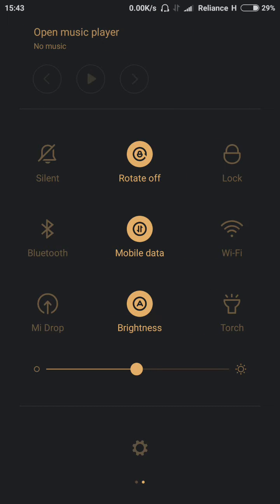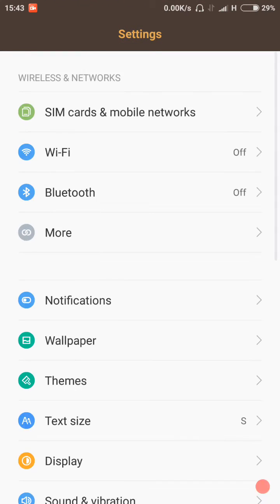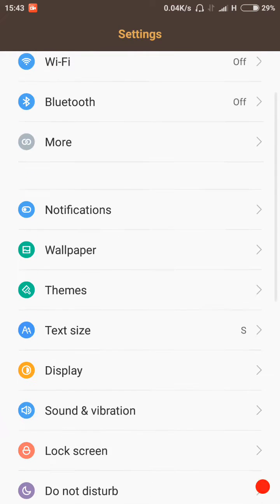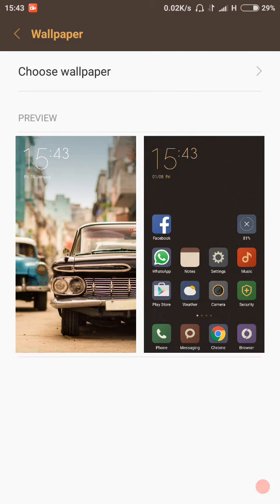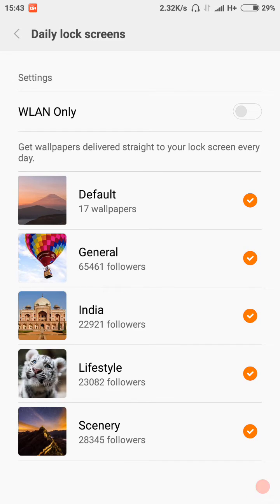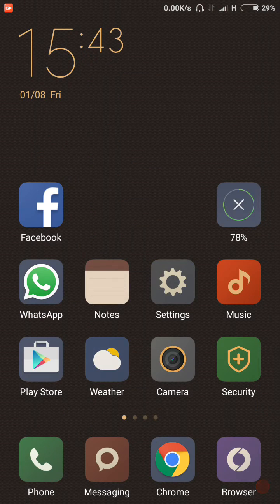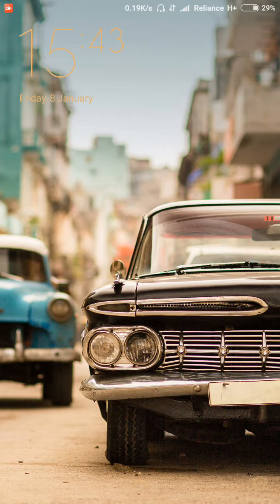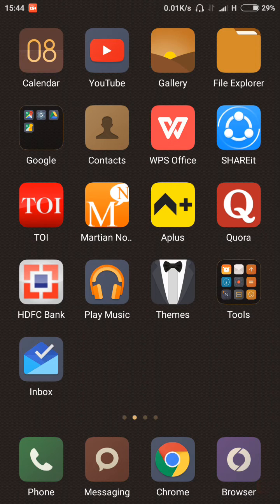MIUI 7.1: DAILY lockscreen update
This videos shows you with the new feature to change daily lock screen from the lock screen itself